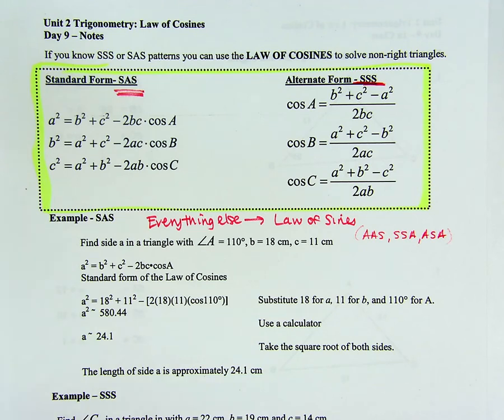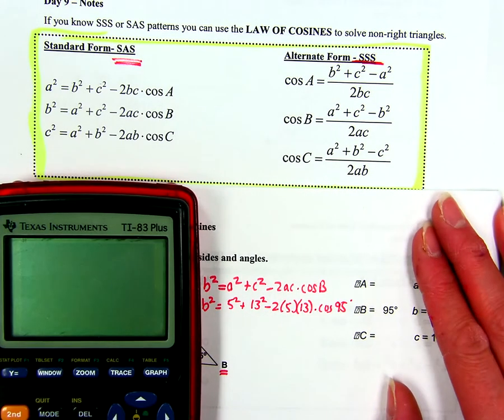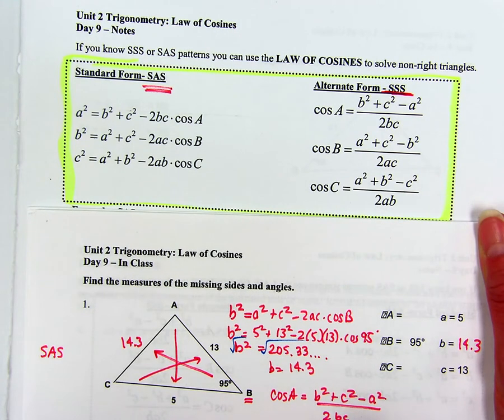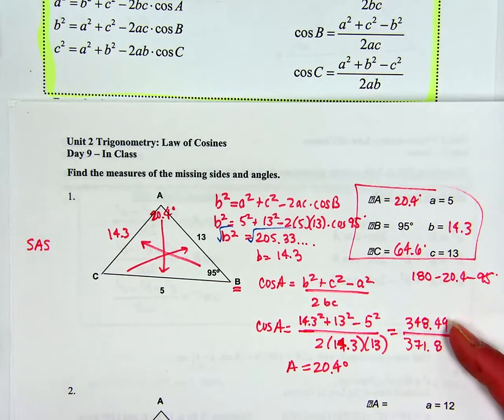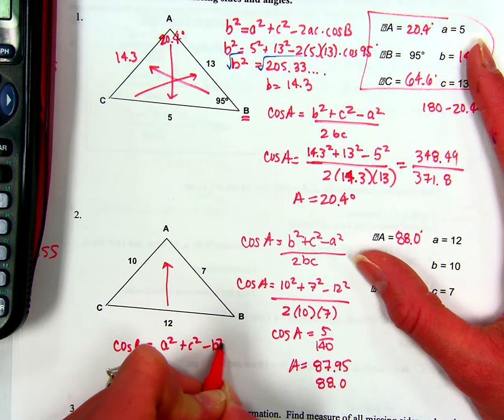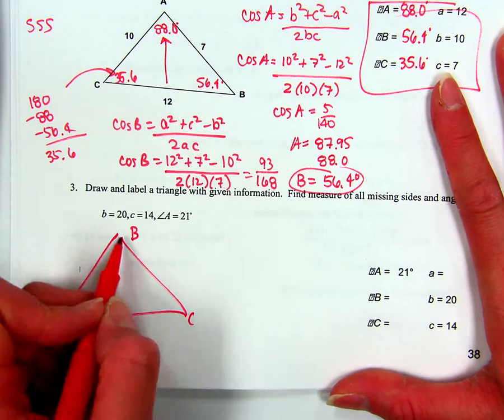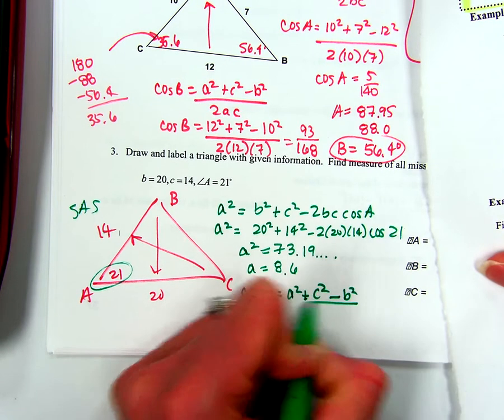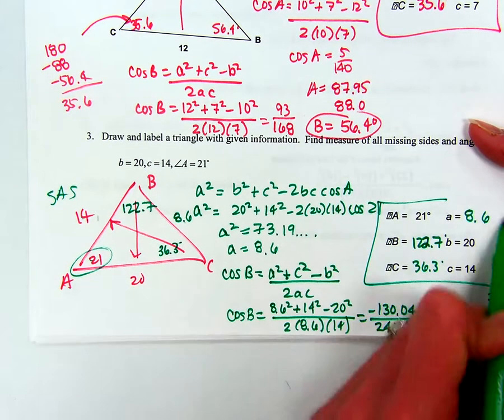Algebra 2 Unit 2 Day 9 Video Notes